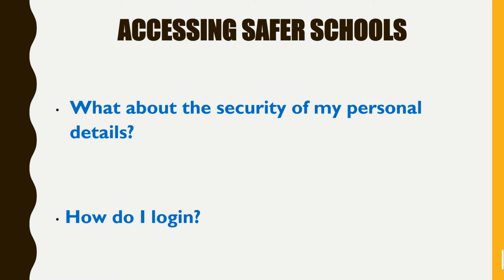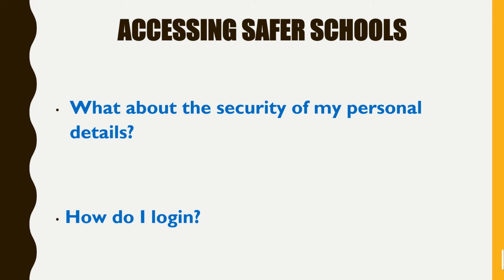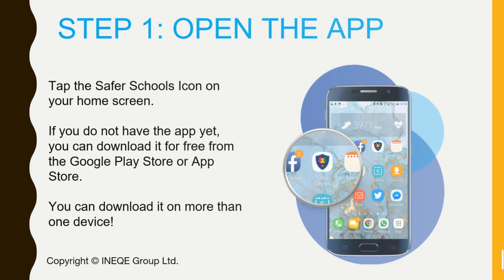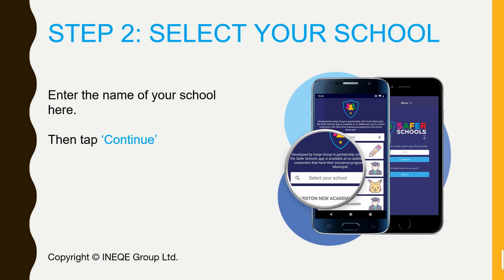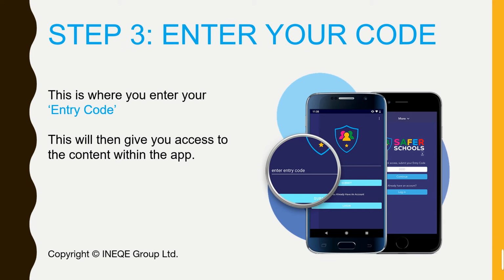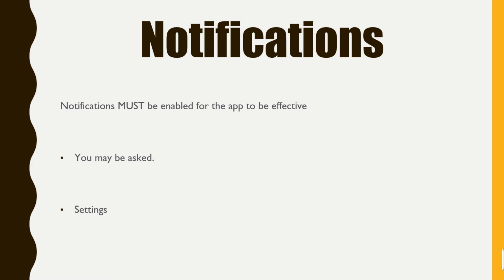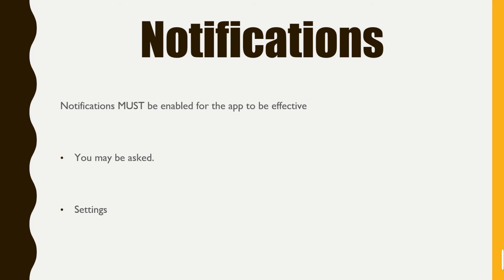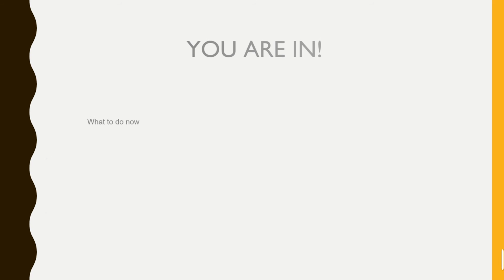Session 1 Safer Schools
This is the first session in our online safety program for parents and carers.  This session introduces the Safer Schools app which we currently use across all of our provisions.